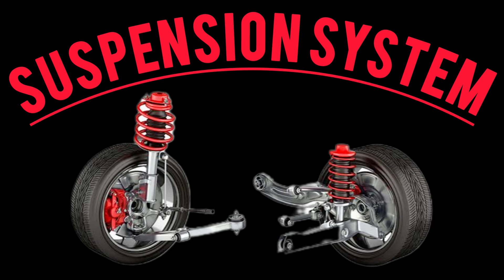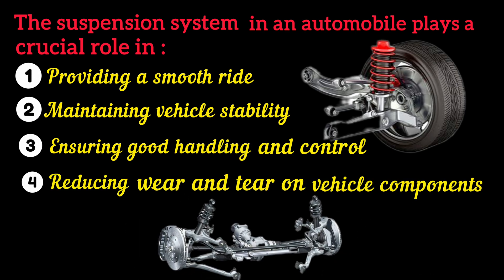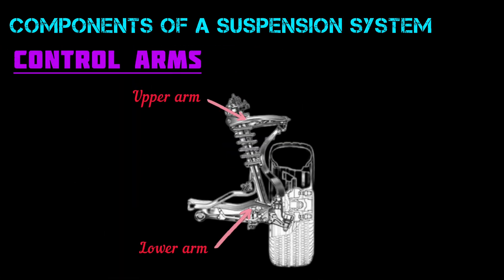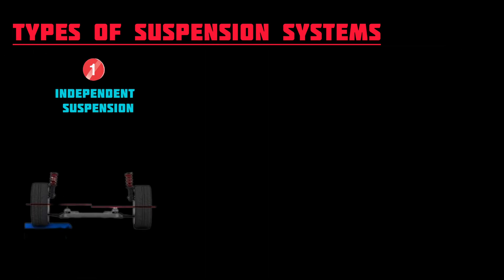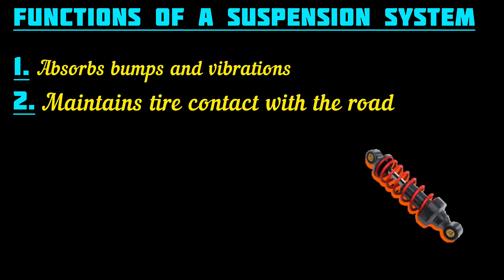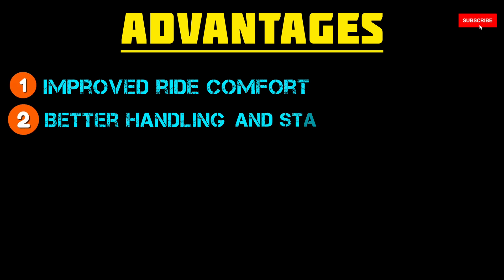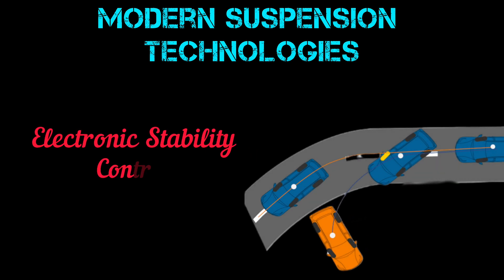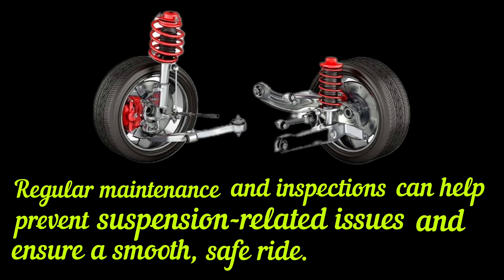suspension system in automobile | Components of a Suspension system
mountain bike
mountain biking
mtb
cycling
mountain bikes
bikes
bike life
pinkbike
vs
suspension
full time rv
travel trailer
top 5 best air suspension system in 2024
first shop 4 you
disc brakes
deemaxx disc brakes
independent suspension system
morryde in
morryde independent suspension system

What is the suspension system of a car

What is a type of suspension

What is suspension

What is the role of suspension

What is the principle of suspension

How many suspensions are in a car

Which type of suspension is best
car
spring
suspension
coil spring replacement
automobile
coil spring
4x4
offroad
kuching
car accessories
absorber
dampers
suspension upgrade
car upgrade
car suspension
bumpy
bosssmathew
triton
pedders
mitsubishi

Ultimate Guide to Suspension Systems for Your Car in 2024

BEST Suspension System in a Car - Everything You Need to Know